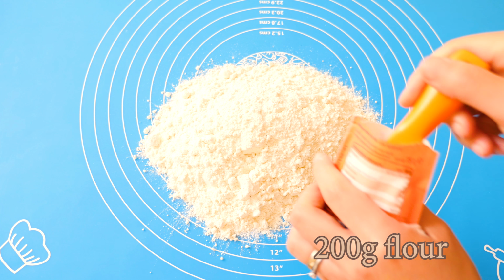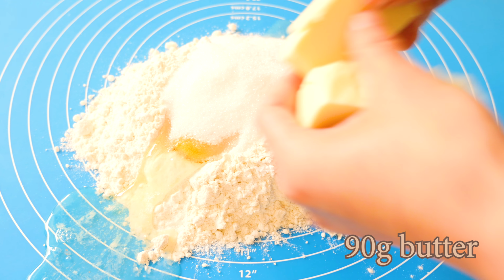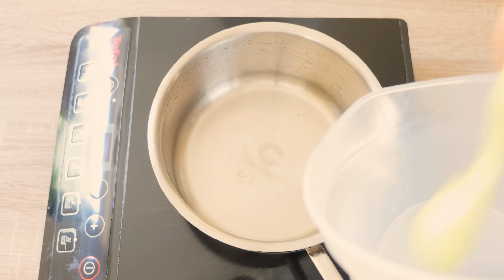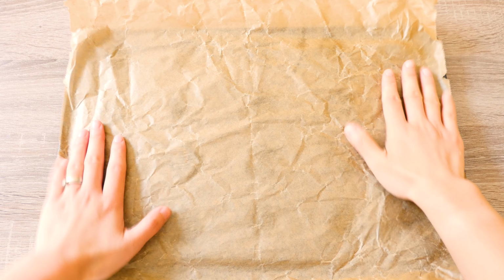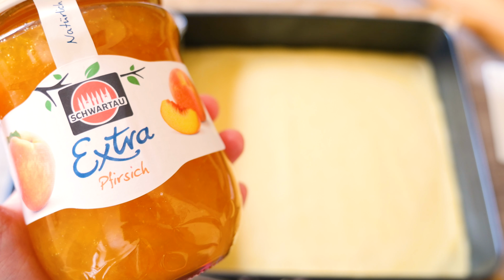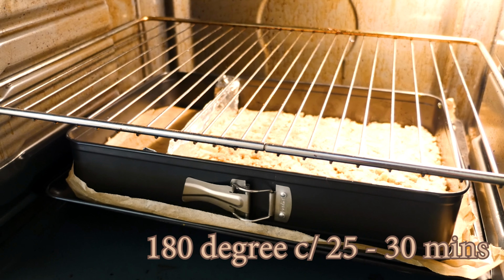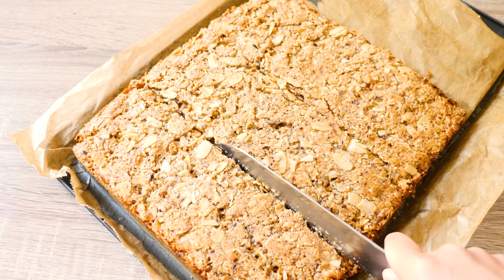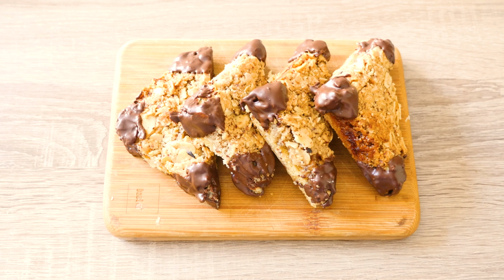German nut wedge/ Nussecken German recipe #40 德國堅果角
German nut wedge/ Nussecken, a good & old German dessert. I never really paid attention to them, because of their ordinary appearance. There is definitely a reason why they happen to be in almost all German bakeries and people just love them here, especially kids. They are simply delicious.

They're sweet and nutty. The rich dark chocolate and sour apricot jam can balance the sweetness from the shortbread and caramelized nut layer perfectly.

Fusion Food Blog is a food & travel vlog channel. You will find many Chinese cuisines especially Sichuan recipes, German food cooking videos, dessert baking tutorials as well as travel vlogs on local restaurants and Vegan Mukbang live stream on every Monday.

Ingredients：18 portions
shortbread-
200g flour
1/2 tsp baking powder
100g sugar
1 pinch of salt
1 egg
90g butter
for the topping-
125g butter
125g sugar
1 pack bourbon vanilla sugar
200g hazelnut flour
100g almond flocks
150g apricot/ peach jam
100g dark chocolate